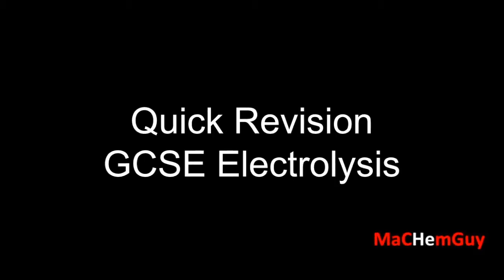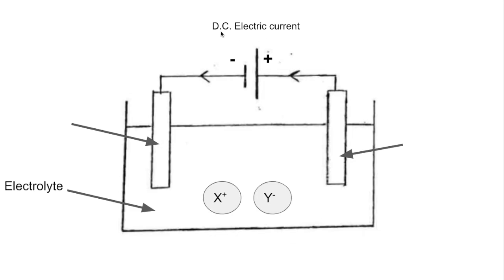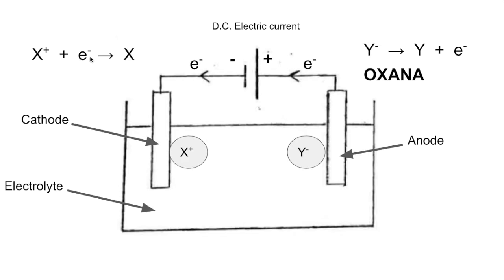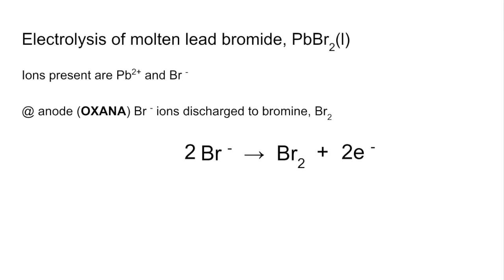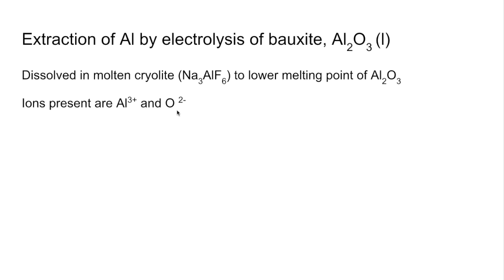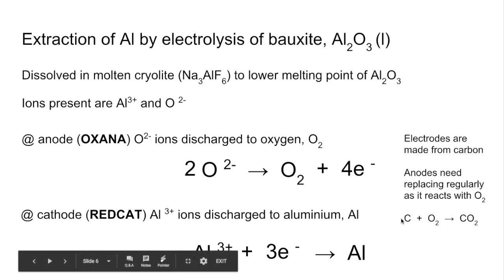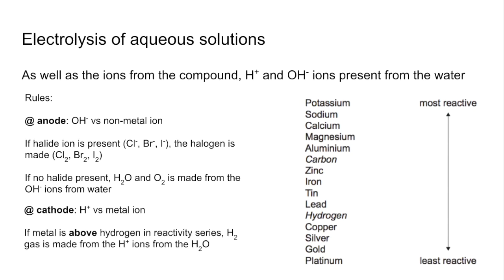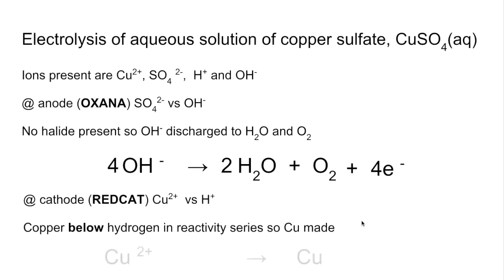GCSE ELECTROLYSIS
Video covers the essentials for the electrolysis of molten and aqueous ionic substances.